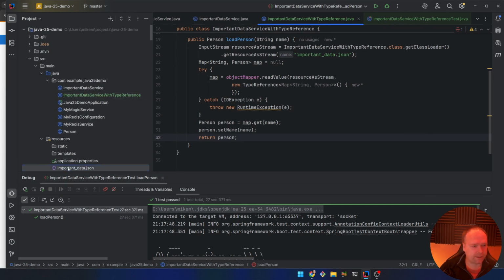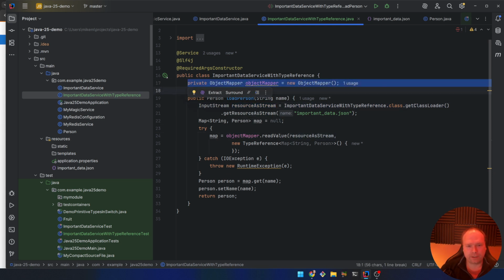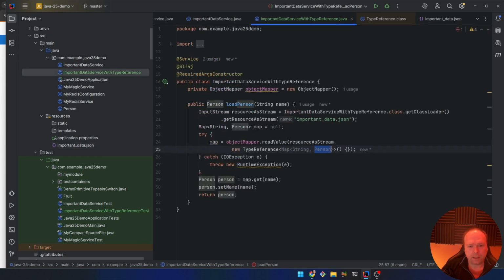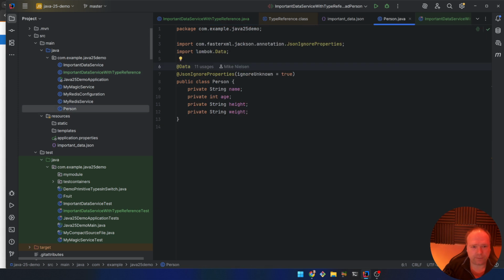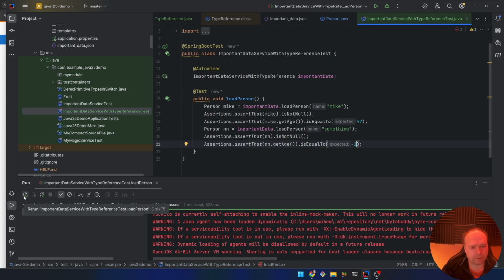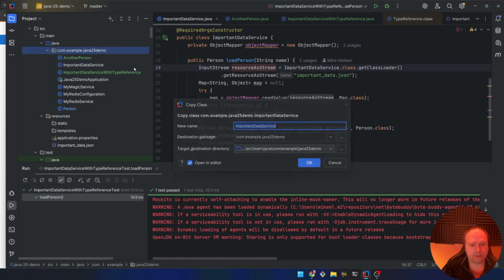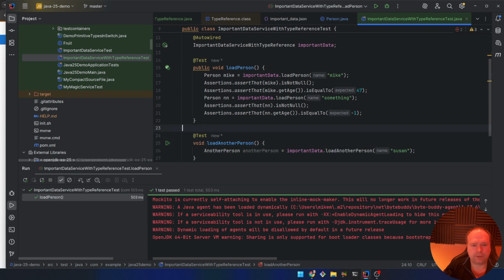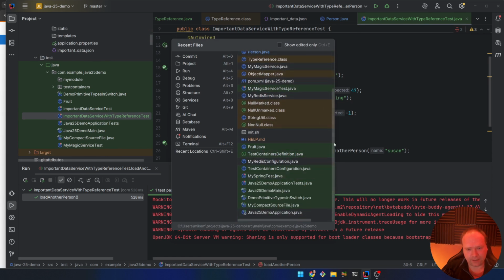Java Json Map With Generics Typereference Is Useful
In this video, I show why using Jackson TypeReference makes working with JSON maps in Java much safer, clearer, and more practical when dealing with generic types. When I parse JSON into a Map without preserving generic type information, I can easily end up with loosely typed data, unchecked casts, and runtime surprises. I focus on how TypeReference helps me deserialize JSON into the exact map structure I expect, so I can work with nested objects, lists, and strongly typed values with much more confidence.

I walk through the problem that often appears when JSON is converted into raw Map types or partially typed structures. At first, parsing a JSON object into a Map might seem simple, but generic type erasure in Java can create issues when I need Map with String keys and custom object values, or even more complex combinations like maps containing lists of domain objects. In those cases, TypeReference becomes extremely useful because it gives Jackson the full type information it needs during deserialization.

I cover how this approach improves readability and maintainability in real Java applications. Instead of manually converting nested maps or repeatedly casting values, I can define the target type once and let the JSON library build the correct structure for me. That makes the code easier to understand and reduces the amount of defensive parsing logic I need to write. It also makes refactoring easier because my intent is explicit in the deserialization step.

A specific technical use case I highlight is reading a configuration payload for a feature-flag and pricing service in a Spring Boot backend. Imagine I receive JSON where each region code maps to a list of pricing rule objects, such as Map with String keys and List of PricingRule values. Each PricingRule contains fields like productId, currency, discountPercent, and active. If I deserialize this into a raw map, I would need to inspect nested structures manually and convert linked hash maps into domain objects one by one. By using TypeReference, I can directly deserialize the JSON into the full generic structure and immediately validate or process pricing rules by region. This is especially useful in API gateways, config services, and internal admin tools where JSON payloads often contain nested collections grouped by business keys.

I also show how this technique helps when consuming external APIs that return dynamic top-level JSON objects. Sometimes the response is not a fixed DTO but a map keyed by identifiers, locale codes, tenant names, or category names. In those situations, TypeReference allows me to keep the flexibility of a map while still benefiting from strong typing for the values. That balance is very useful in enterprise Java systems where payloads are structured but not always modeled as a single root class.

Another important reason this pattern is useful is test reliability. When I parse sample JSON in integration tests or unit tests, I want the resulting data structure to match production behavior as closely as possible. Using TypeReference avoids vague object trees and lets me assert directly on typed values. That means less boilerplate, fewer casts, and better failure signals when the JSON shape changes.

I keep the example practical and focused on what matters in day-to-day backend development: cleaner deserialization, safer handling of generic maps, and easier work with nested JSON structures. If I have ever struggled with Jackson returning raw objects, linked hash maps, or values that require too much manual conversion, this is the exact pattern I want to understand and reuse.

This video is useful for Java developers working with Jackson, REST APIs, Spring Boot services, configuration payloads, event messages, or any project where JSON needs to be mapped into generic collections without losing type safety. I stay focused on the real benefit: using TypeReference to turn complicated JSON map handling into something predictable and maintainable.